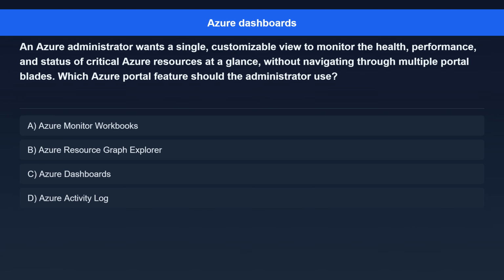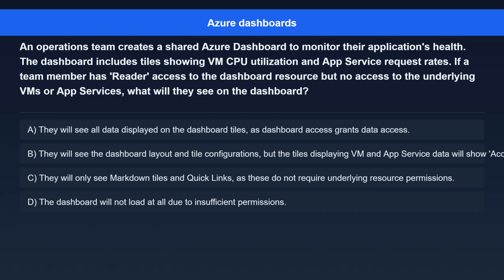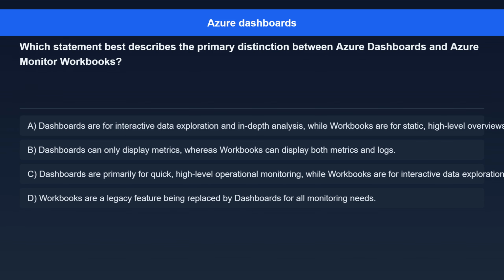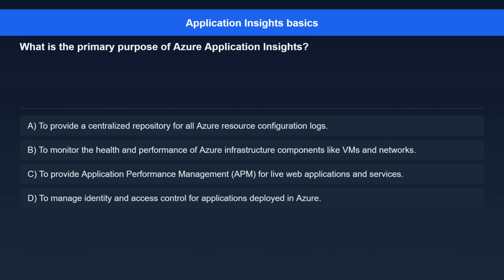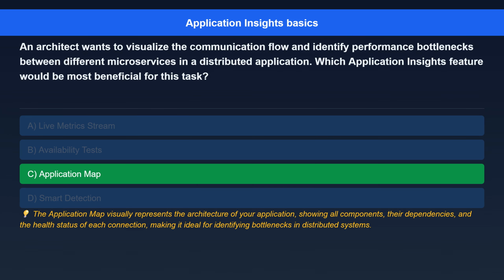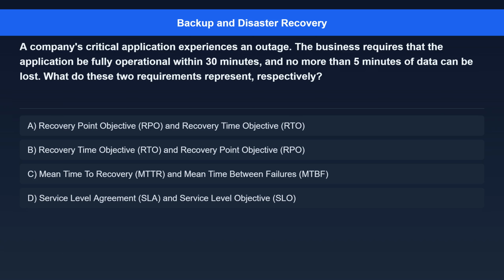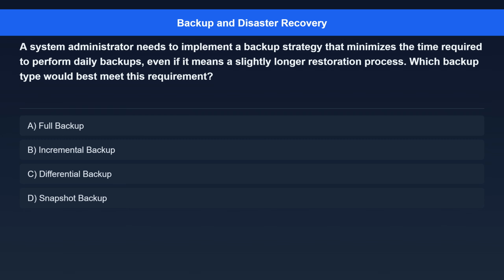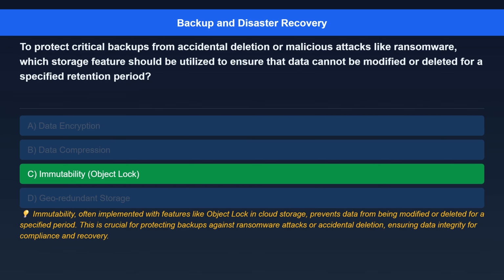AZ-104 Part 32: dashboards, Application Insights, Backup & DR | Azure Administrator Exam Prep (2026)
AZ-104 Part 32: dashboards, Application Insights, Backup & DR | Azure Administrator Associate Exam Prep (2026)

Azure dashboards
Application Insights basics

AZ104
,AzureAdministrator
,MicrosoftAzure
,CloudComputing
,AzureCertification
,AzureExamPrep
,ITCertification
,MicrosoftLearn
,CloudEngineer
,AZ104PracticeTest